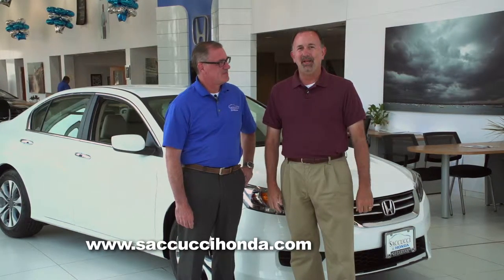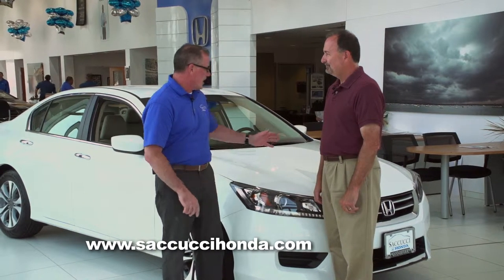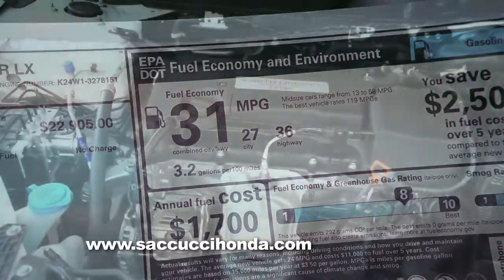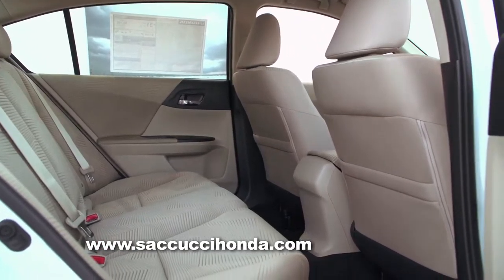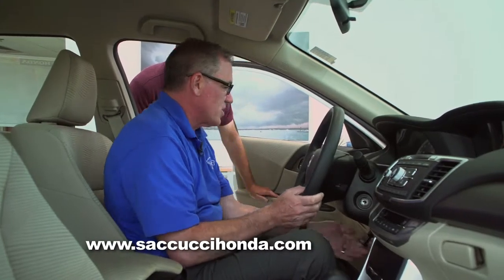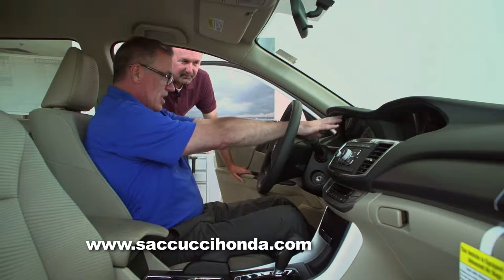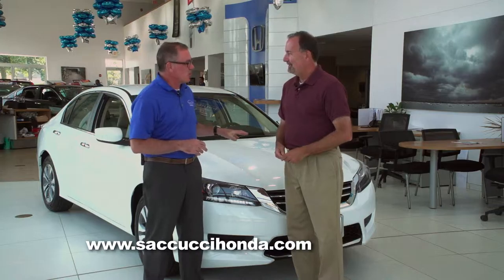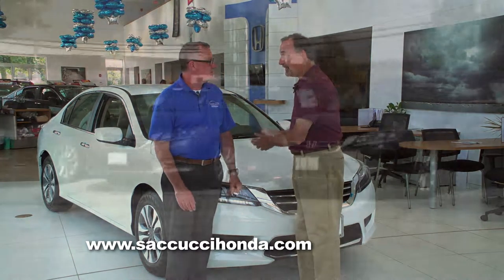SH 15 ACCORD